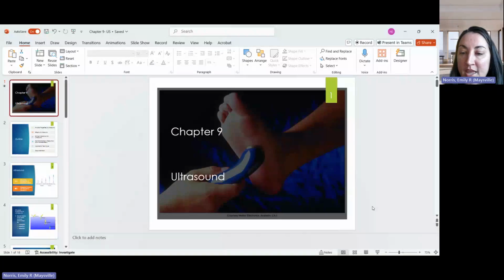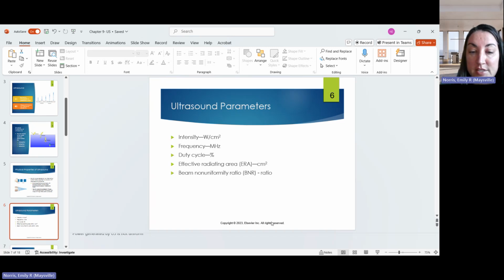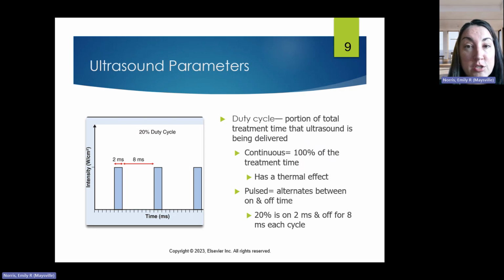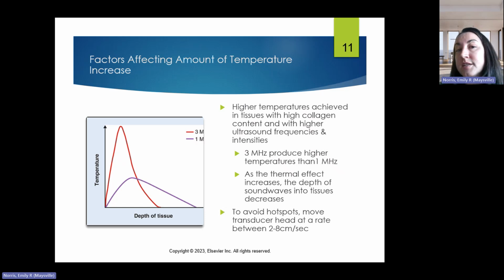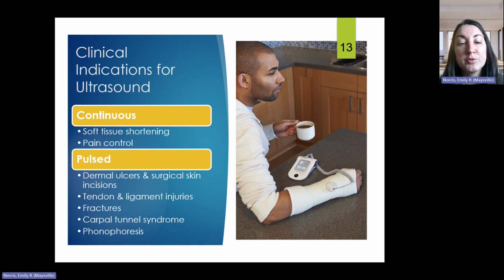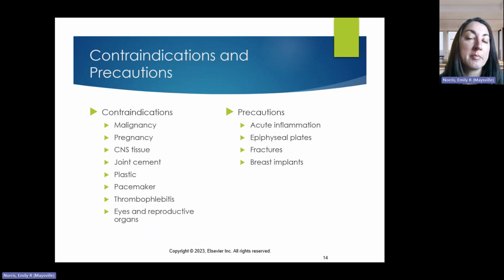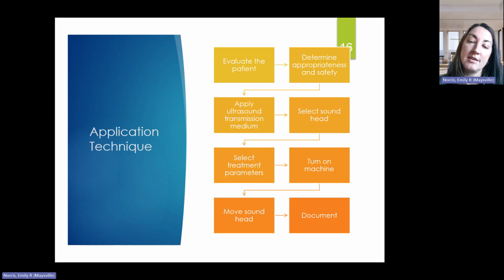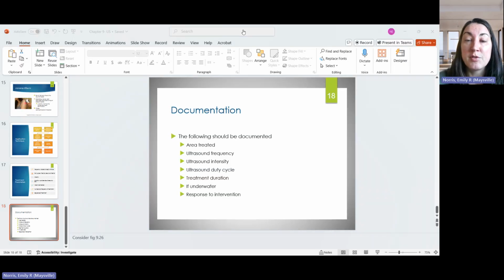Ultrasound in Physical Therapy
Ultrasound modality for the PTA student, chapter 9 from Physical Agents in Rehab. Learn indications, contraindications, precautions, benefits, & how it works